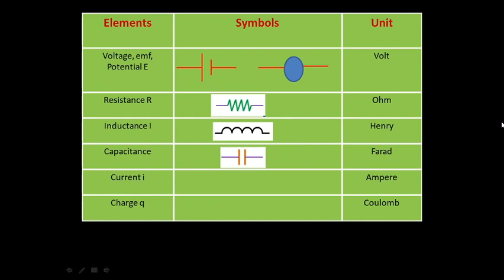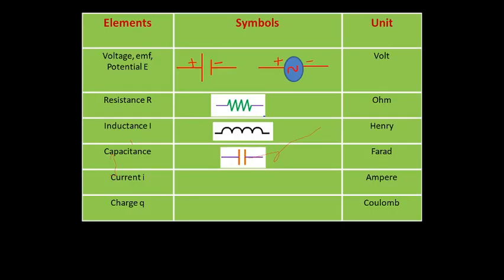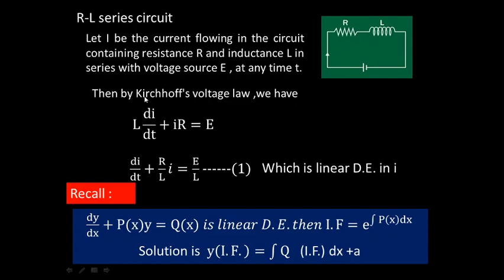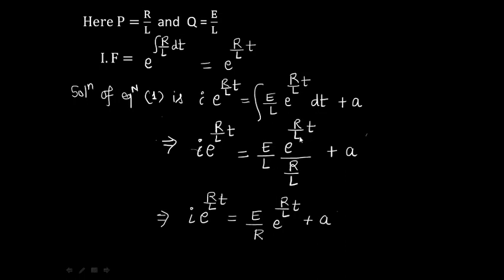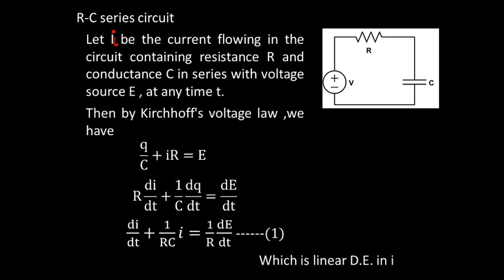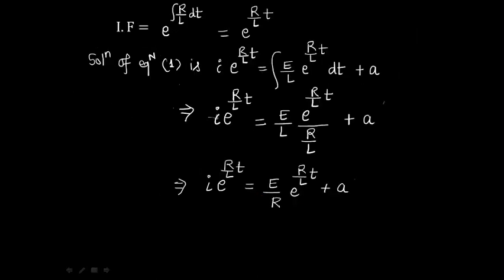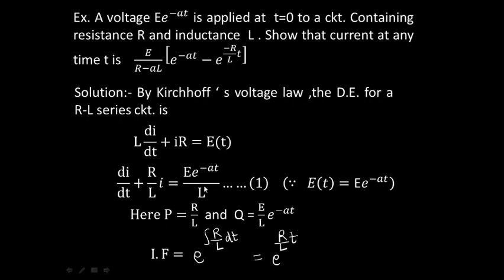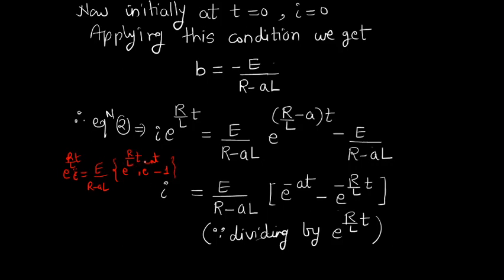APPLICATIONS OF FIRST ORDER ODE TO ELECTRIC CIRCUITS/LECTURE-21